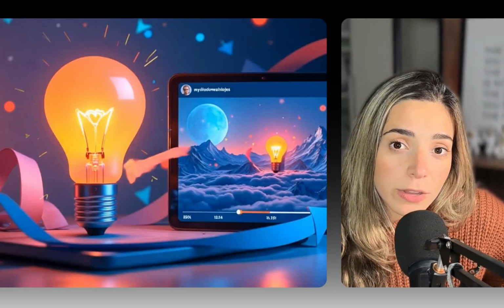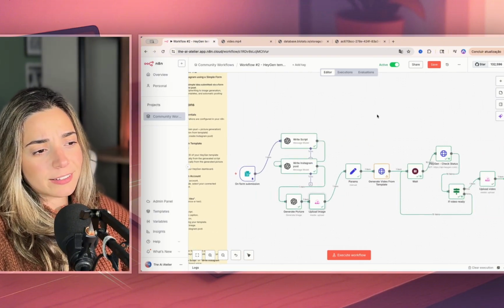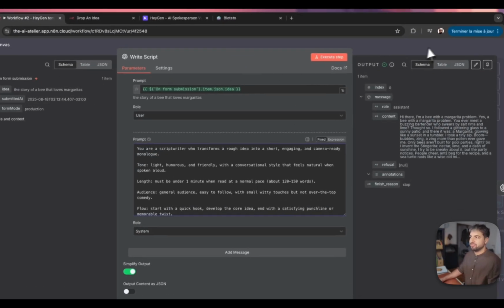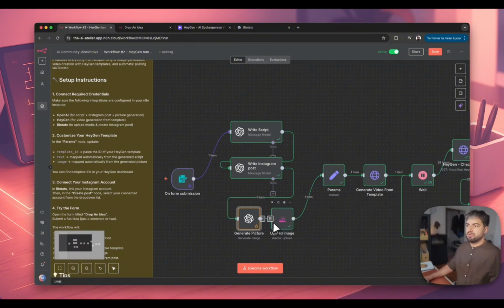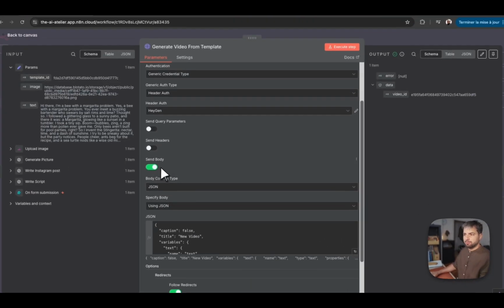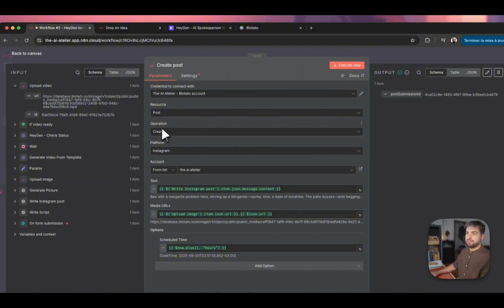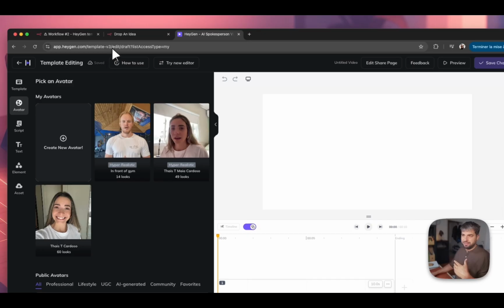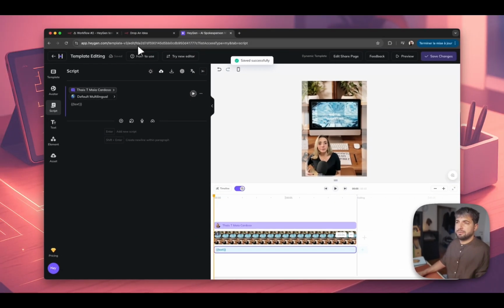Post Automatically to Instagram Using Your Clone (Free n8n Workflow)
What if your AI clone could post to Instagram for you — without writing, designing, or filming anything?

In this video, we’ll show you a complete automated content workflow that turns a simple idea submitted through a form into:

A written script 📝

An AI-generated image 🎨

A video made with your HeyGen avatar 🎥

And a published Instagram post — 100% automatic 🚀

All powered by n8n + HeyGen + Blotato — and you can download the exact workflow for free.

If you're looking for a place to build cool stuff, especially regarding AI and automation for content production, join me on Skool! I created the AI Atelier, an online community for builders: